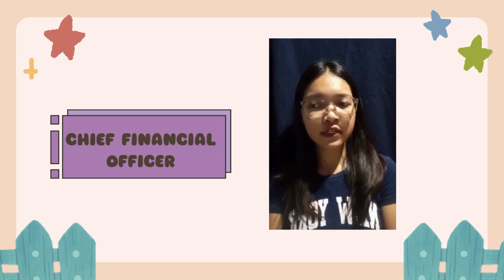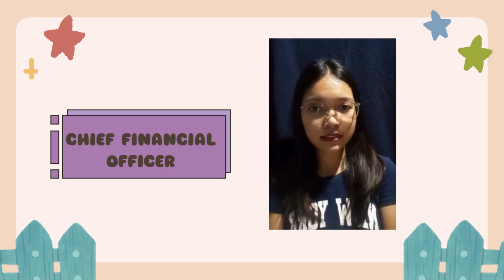video reporting p08 🫶